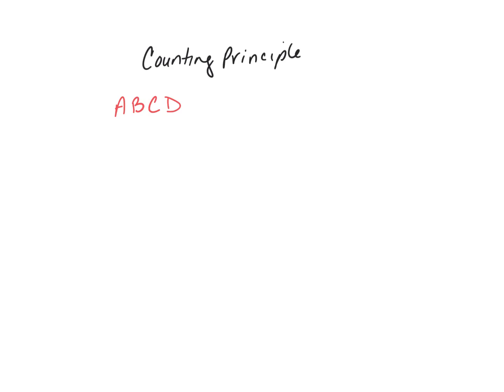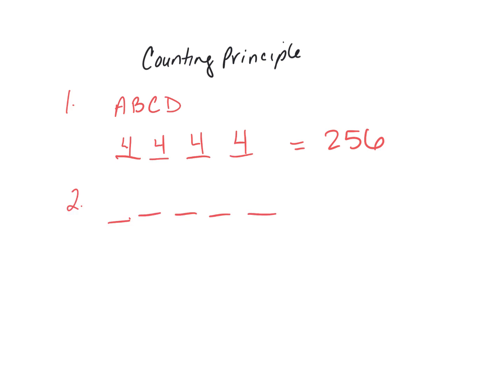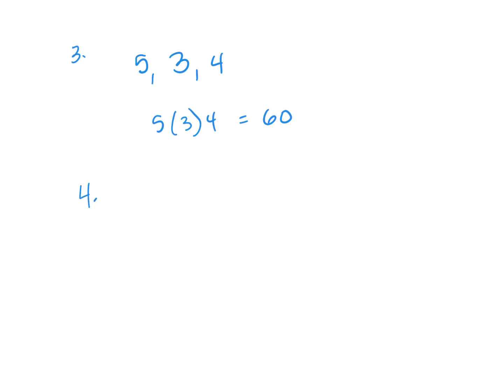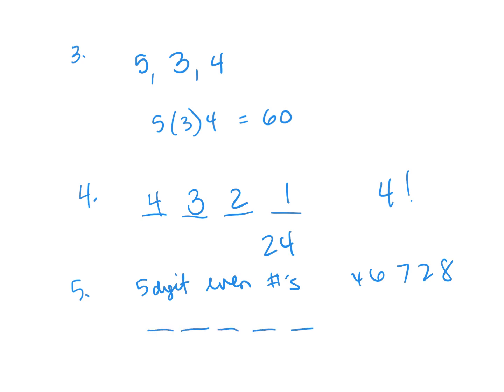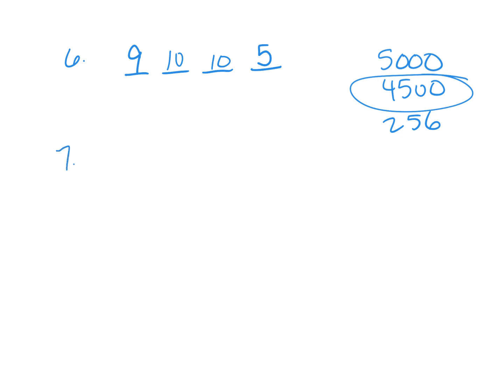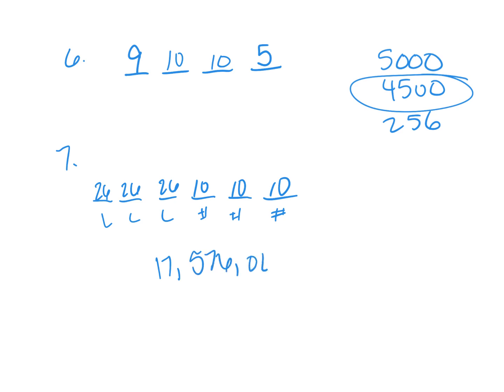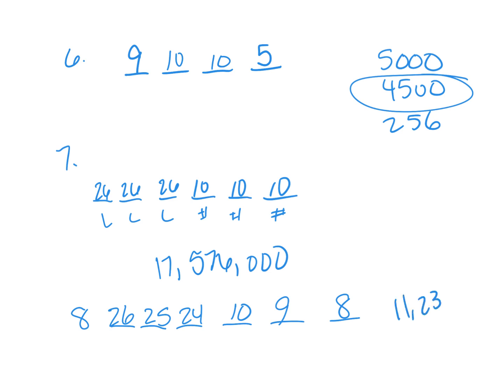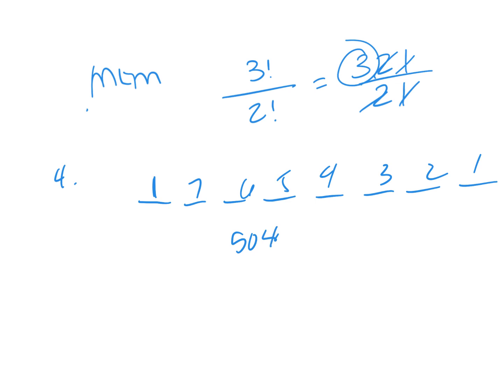4-22 Counting Principle.mp4